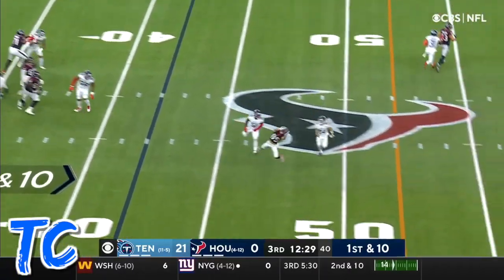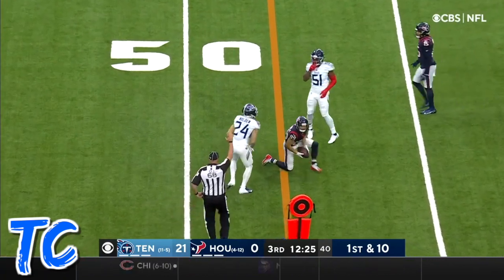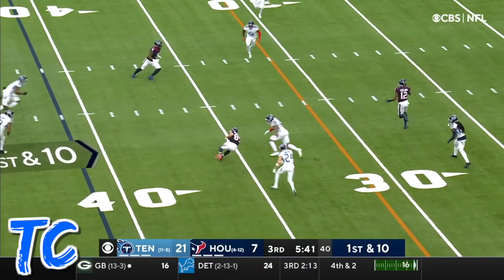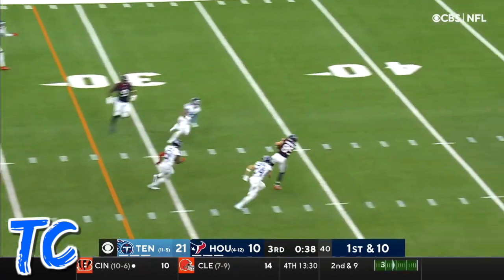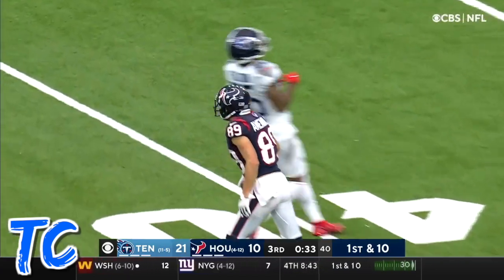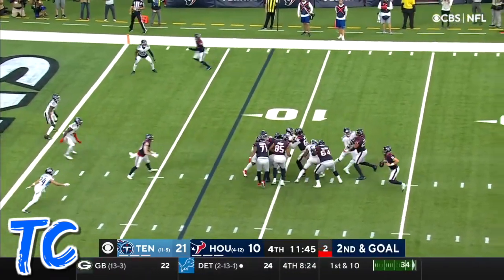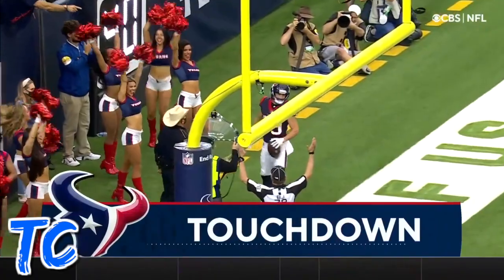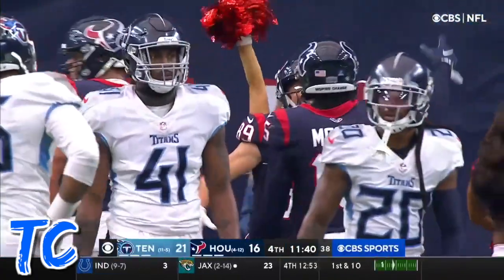Danny Amendola 2021-2022 Highlights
Here are Danny Amendola's best plays from his 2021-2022 NFL season with the Houston Texans! Hope you enjoy!